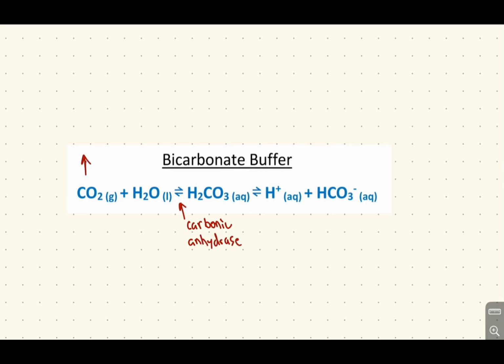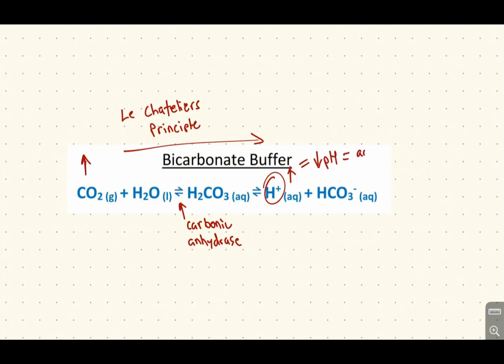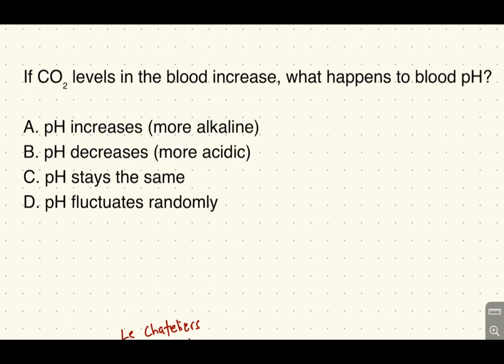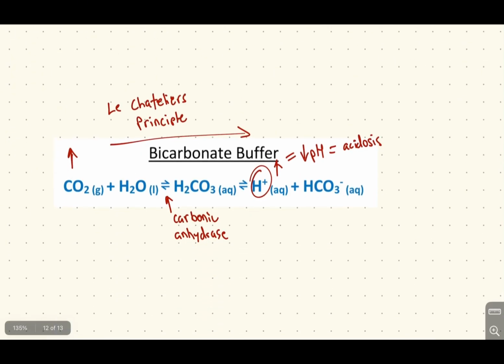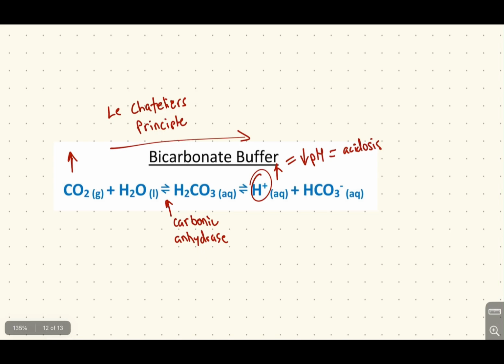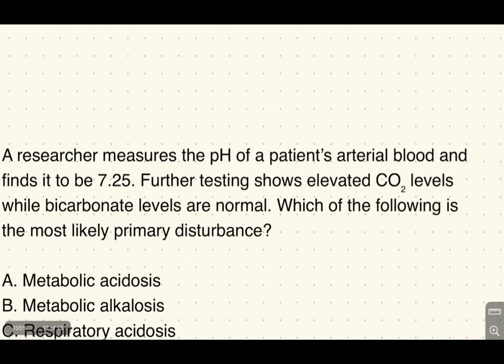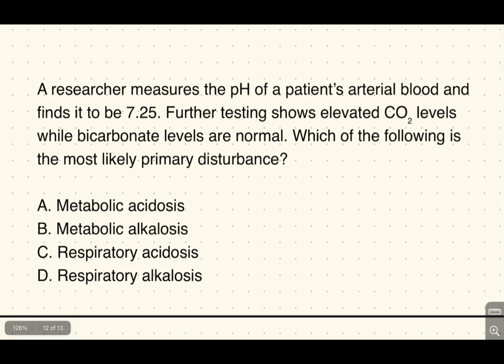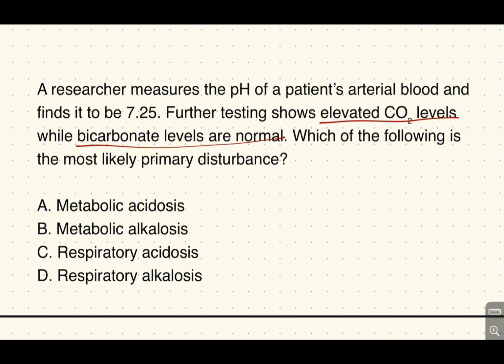MCAT UNDER A MINUTE (Parts 13 & 14)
Sorry about the background noise, I was in the car haha. PARTS 13 & 14!!! Let’s goooooo!!!